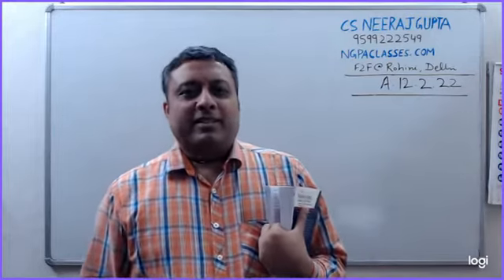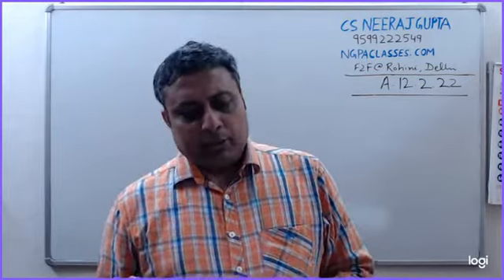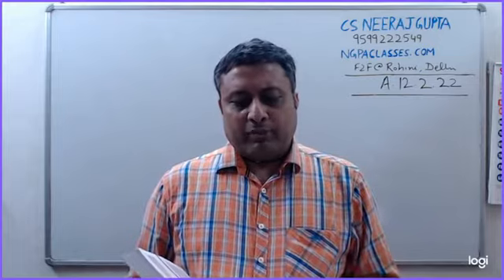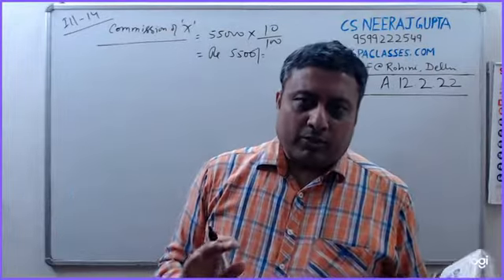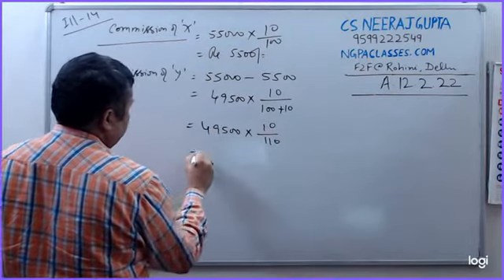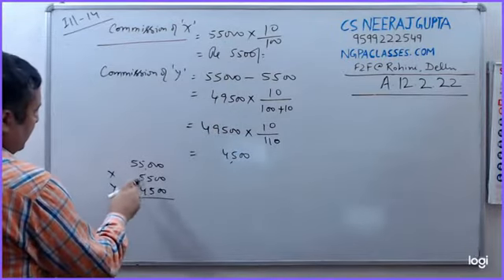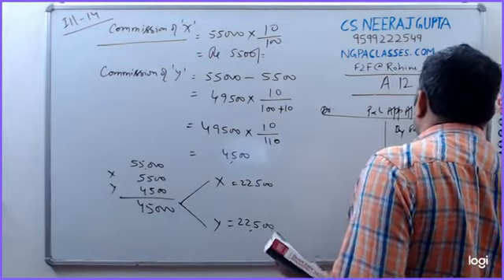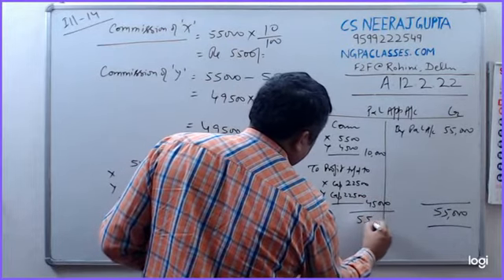Accounts 12.2.22 Illustration 14 - Partnership Fundamentals | CS Neeraj Gupta | NGPA Rohini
CS Neeraj Gupta NGPA (Rohini, Delhi) Video Classes for Class 11 & 12. Mainly for Commerce Students CBSE. Subjects covered are Accounts, Business Studies, Economics & English. Other subjects may also be available soon. Address: NGPA Classes, C-7/188, Sector 7, Near Rohini East Metro Station, Delhi – 110085
Class 12 .
accounting for partnership
Introduction Meaning ,
concept and partnership
Chapter 2
This video covers a very detailed explanation of the chapter with all the important points explained. This video is also perfect if you want to revise the chapter before exams.
Mr. Neeraj Gupta sir has an explanation in hindi to complete the Chapter in a very easy way.
The video gives the line by line explanation of the Chapter. It explains the chapter in Hindi and English both.
This contains all word meanings, summary in English and Hindi, important questions with their answers for board examination.
For the hindi medium background students, this video is completely in hindi so cheers.
For face to face classes please visit NGPA Classes, C-7/188, Sector 7, Near Rohini East Metro Station, Rohini, Delhi 110085.
If this video helped you out, then please hit the like button and don't forget to check other videos from our channel, and if you want to see more videos like this then subscribe our YouTube Channel